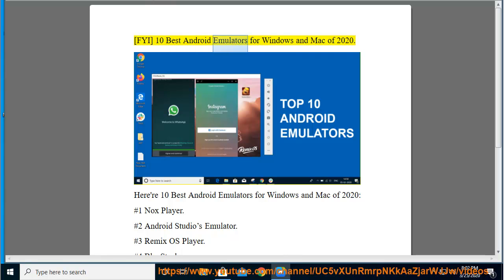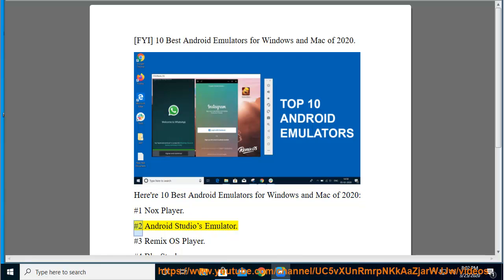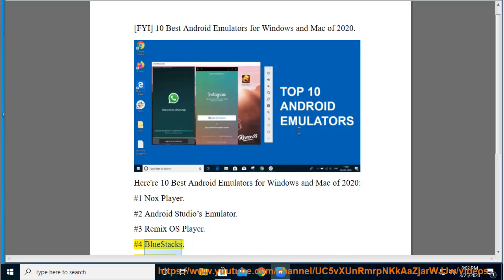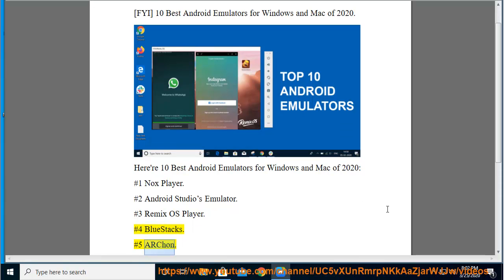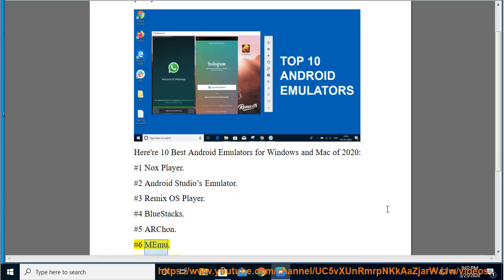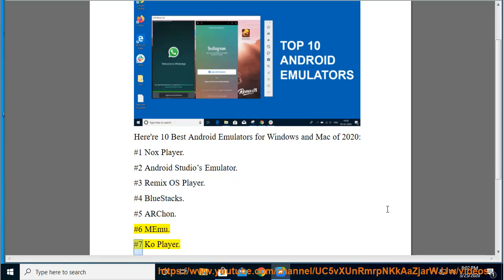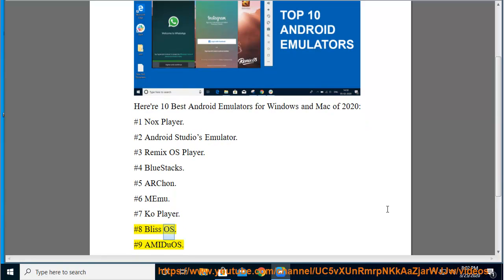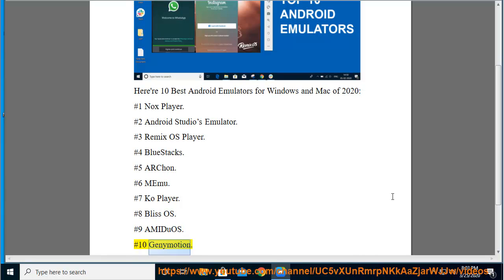10 Best Android Emulators for Windows and Mac of 2020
Here're 10 Best Android Emulators for Windows and Mac of 2020. Learn more?

Fix ERROR Memory Error: 9-531 while playing Call of Duty Warzone
Fix Error Has Occurred when loading or playing a game disc on Nintendo Wii
Fix Disc Read when playing discs on Wii U Basic/Wii U Deluxe